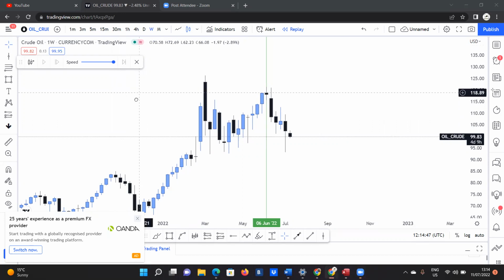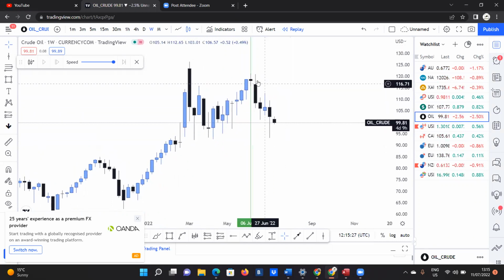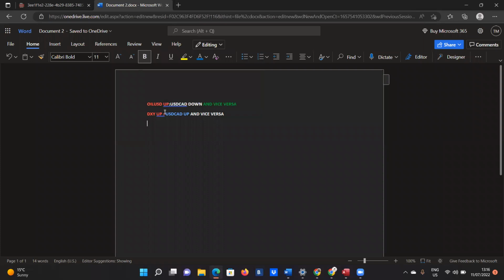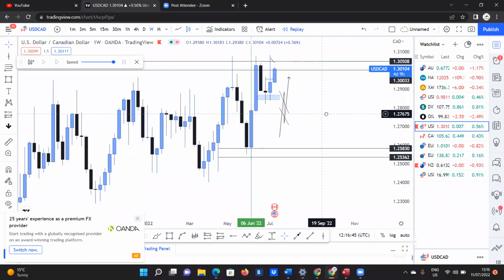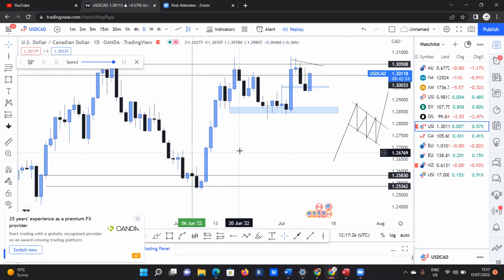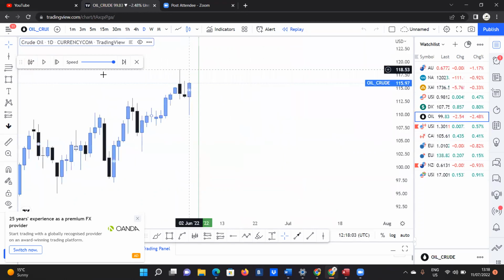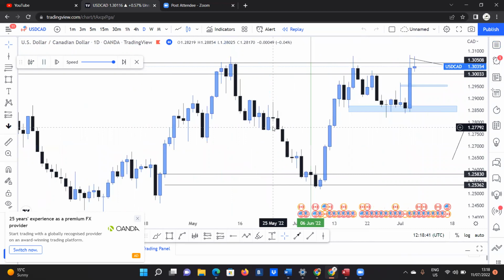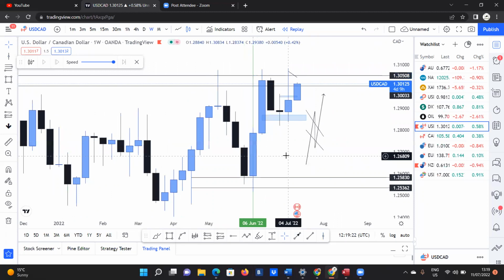How to read Forex charts 2022 strategy part 1